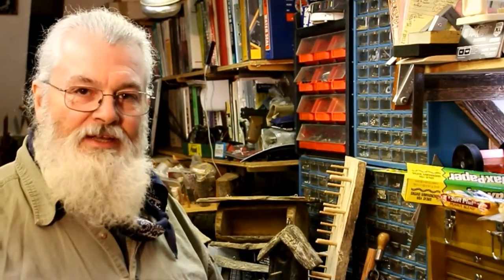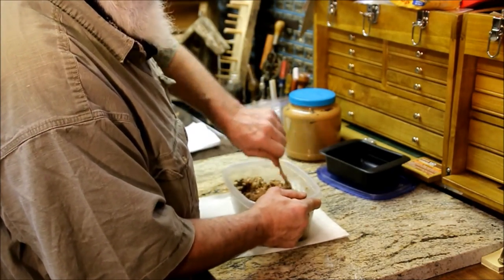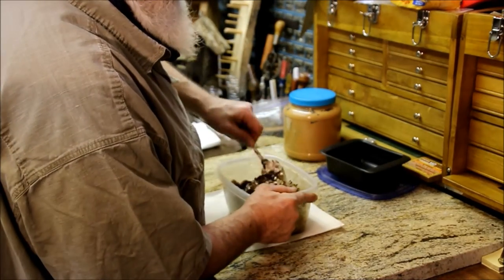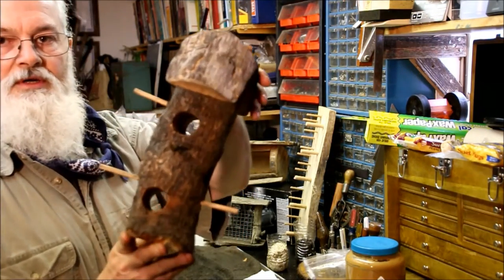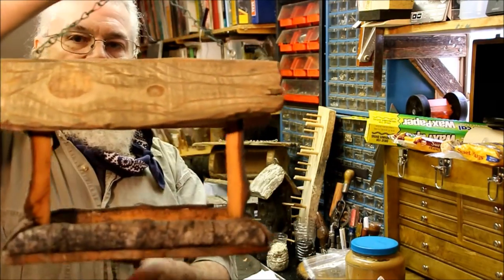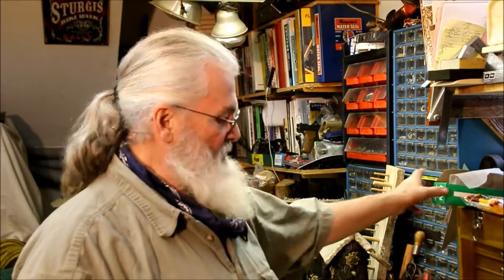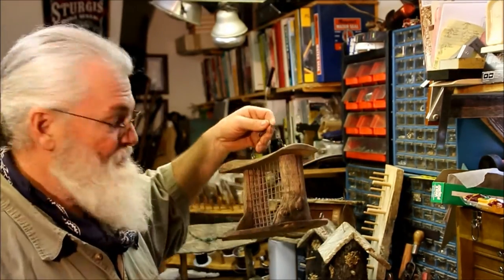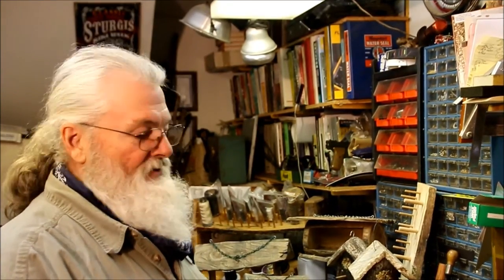Bird Suet and Log Bird Feeders by Hillbilly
A video on how I make my Bird Suet and some of the Log Bird Feeders that I have made.

Just Being a ~HillBilly~ Thats who I am
Here at HillBilly Designs YouTube Channel!  I really Like making -
Metal Detecting, Exploring or Going somewhere Videos Also
How To, Instructional, & DIY Videos On
Leather working, Wood working, Building Bird Feeders & Houses.
Repair & Restoring Old Singer Sewing Machines.
Forging, Hand crafting something using recycled materials.
Also Personal reviews of items I have purchased.
Who really knows what I might get in to Next.
(My Wife says I have to many Hobbies)
I am sure I will be Creating/Building or Fixing Something!
So Make sure to see my Channel Because I have the video for you

_Click on the Bell for Future Notifications_

Please Take a Moment to Check these Channels out
For Some Great Videos! of Different Categorizes
My Family

"Teach what you know. Learn what you don't."

~Hillbilly~